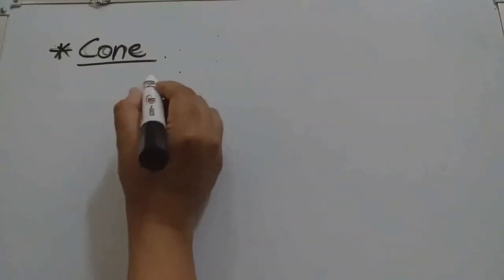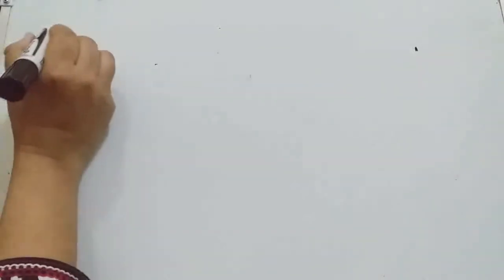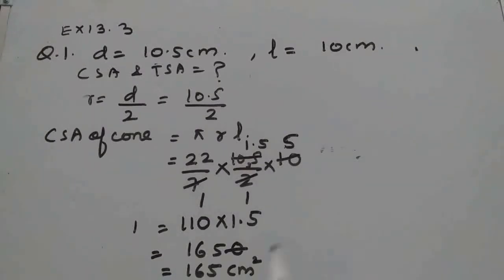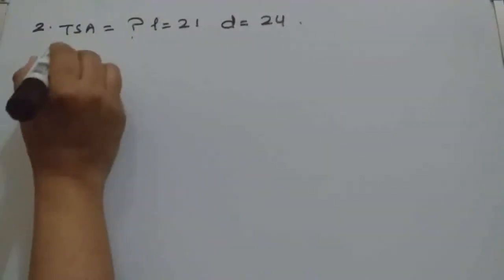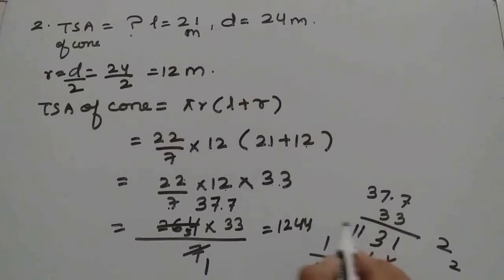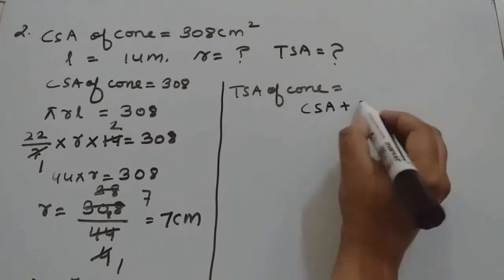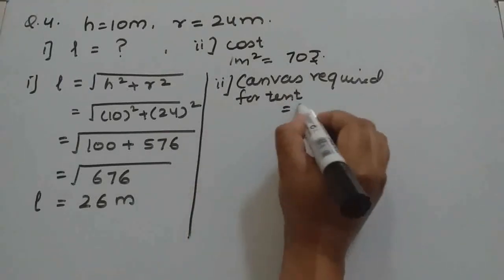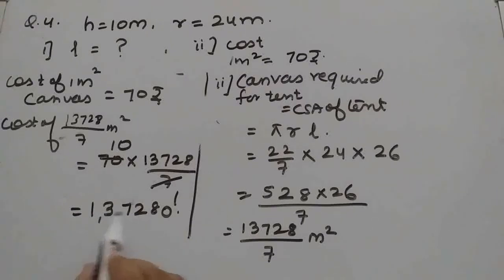Surface Area and Volumes || Exercise 13.3 || Question 1 to 4